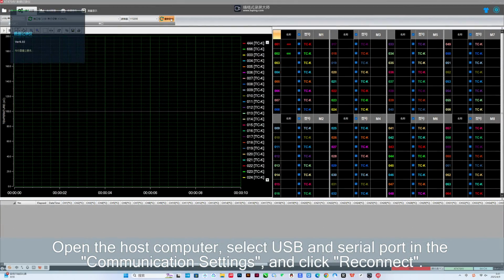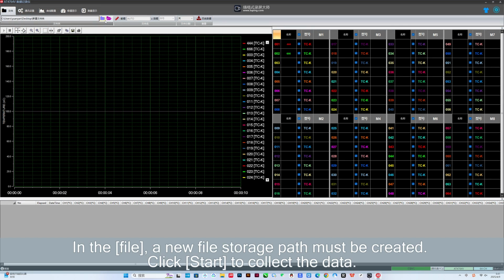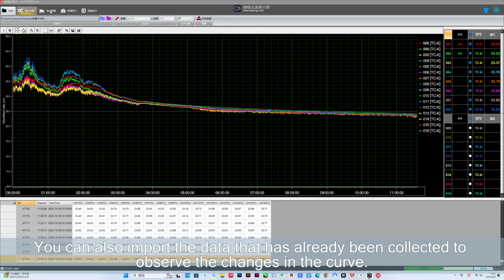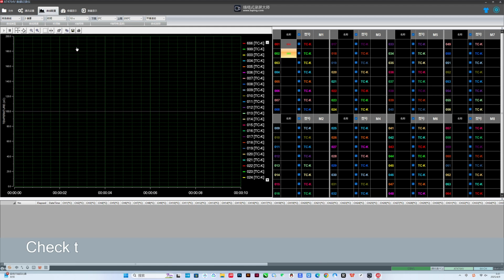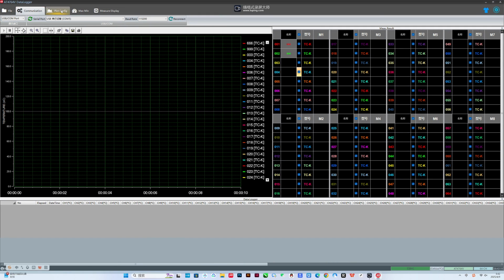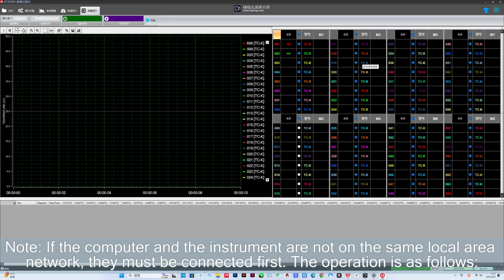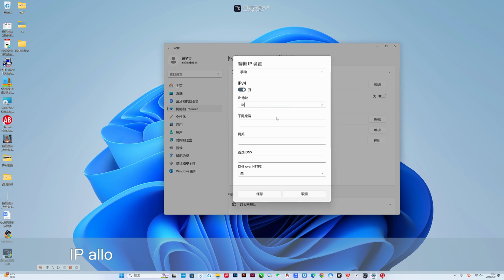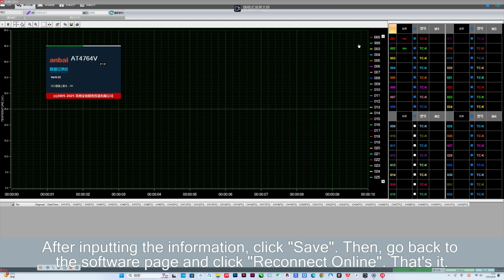Industrial temperature tester: Multi-channel accurate temperature measurement, intelligent control!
In the core links of industrial production, the accurate capture and efficient processing of temperature data directly determine product quality, production safety and operational efficiency. With “large-screen intelligent control, multi-channel parallel, accurate and high-speed” as its core advantages, this industrial temperature tester is suitable for the demanding temperature measurement needs of electronic manufacturing, chemical metallurgy, new energy and other fields, and has become a reliable partner for industrial temperature control.